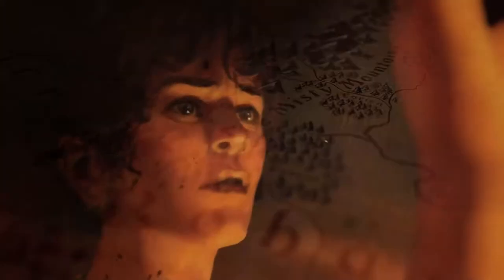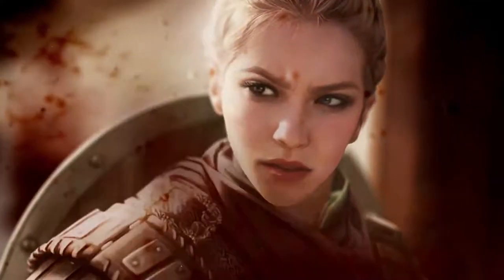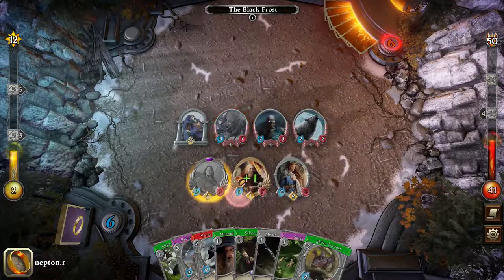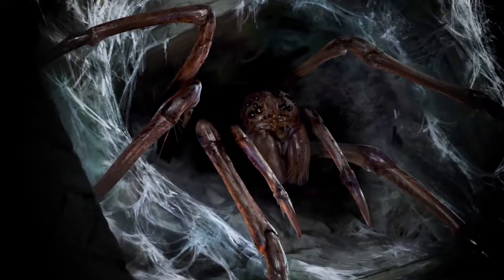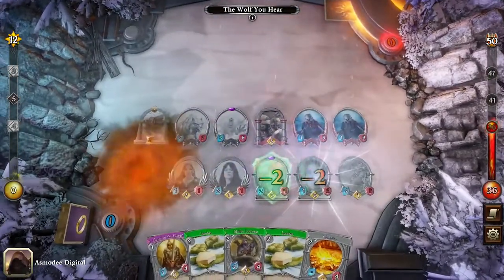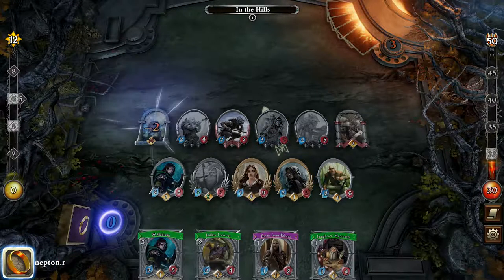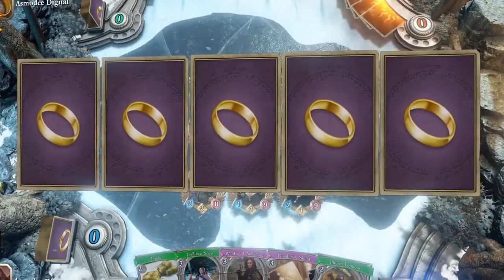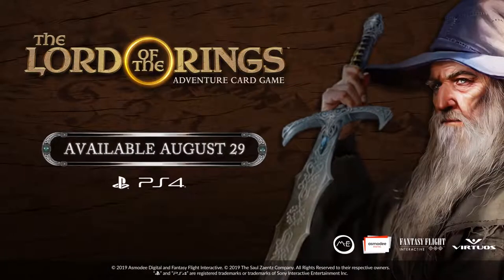The Lord of the Rings: Adventure Card Game - Gameplay Trailer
The Lord of the Rings: Adventure Card Game launches on PS4 on August 29.

Build a deck of iconic heroes and challenge the forces of Sauron in this thrilling tactical card game. Complete story-driven quests and forge a new legend of Middle-earth in solo or cooperative mode. But beware: Sauron is searching for you. If you draw his attention, all will be lost.